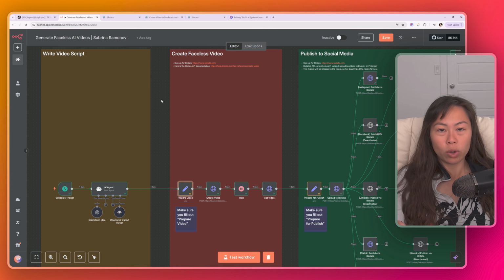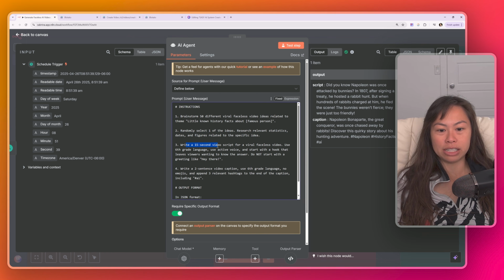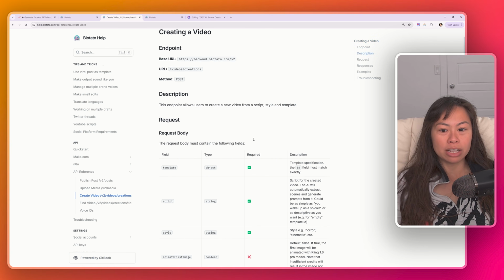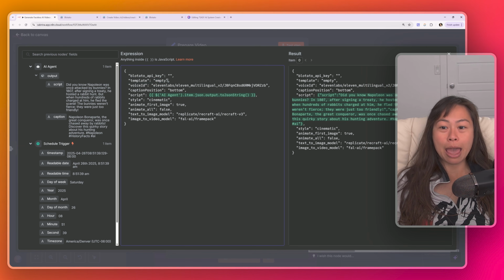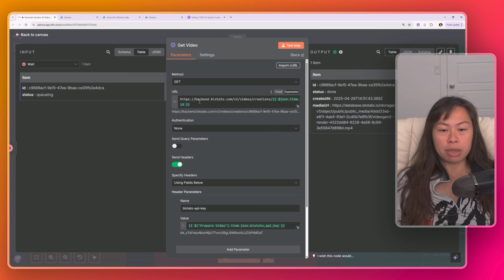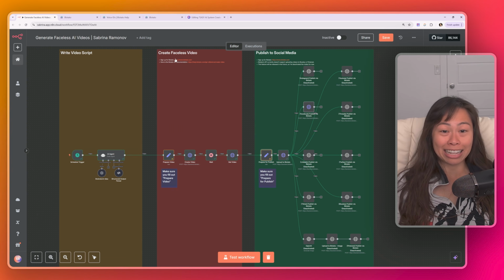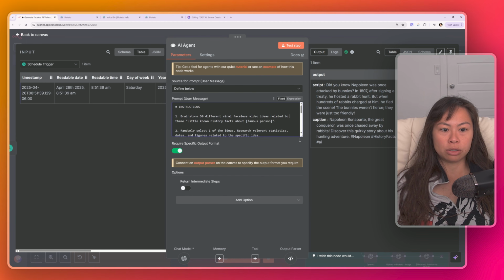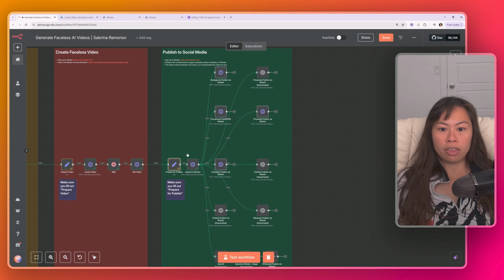How I Built an AI Agent to Create Faceless YouTube Videos (No-Code)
The EASIEST fully automated n8n/Make AI agent system that creates and posts faceless AI videos, WITHOUT having to sign up for multiple tools to generate AI images, videos, voice, and stitch everything together.

Faceless AI videos are blowing up on social media, getting millions of views. Anyone can start making them today, without expertise in video editing. This tutorial combines n8n/Make and Blotato to write, generate, and faceless AI videos to every social media platform every single day. 100% automated.

0: Born in Quezon City, Philippines 🇵🇭
22 yrs old: Graduated UC Berkeley with degrees in Computer Science and Physics... and $250k in student loans.
23 yrs old: Started Qurious, as Founder/CEO, doing natural language processing (AI) in healthcare.
25 yrs old: Closed pilots with billion-dollar pharmaceutical companies, but failed to reach product market fit.
26 yrs old: Pivoted Qurious a lot, then settled on real-time call guidance for sales and customer support, combining streaming speech recognition (AI) and natural language processing (AI).
28 yrs old: Made the Forbes 30 Under 30 list, while living in a living room of 2BR San Francisco apartment.
30 yrs old: Sold 100% of Qurious to Pegasystems (NASDAQ: Pega) in cash and stock deal ($10M+ total).
31 yrs old: Integrated Qurious with Pegasystems Customer Service to launch Pega Voice AI, now used by 1000s of support agents.
32 yrs old: Started angel investing in VC/seed funds, crypto, and passion areas 🍄 while recovering from burnout by hiking, skiing, and reading. Dropped 50 lbs to get back in shape.
33 yrs old: Started making free content to teach 1 million people AI.
34 yrs old: 0 to 500k+ followers in 6 months with $0 budget, 0 team, $0 paid ads, 0 masterminds.